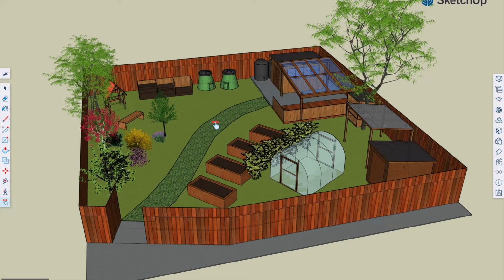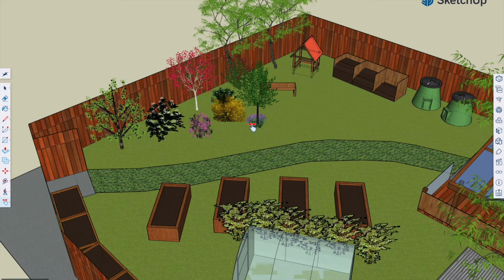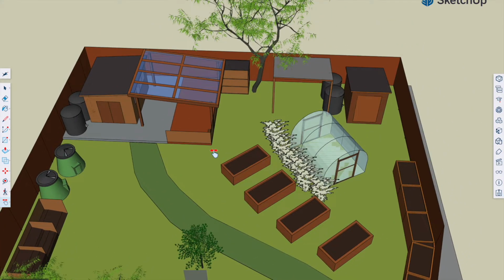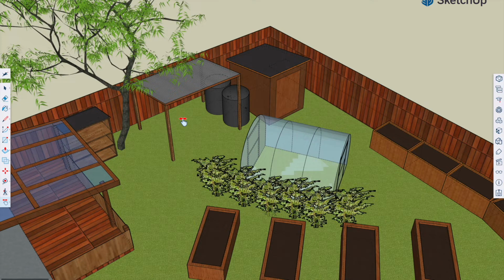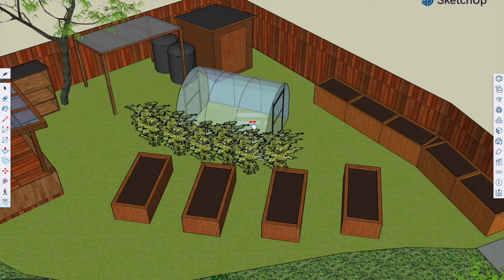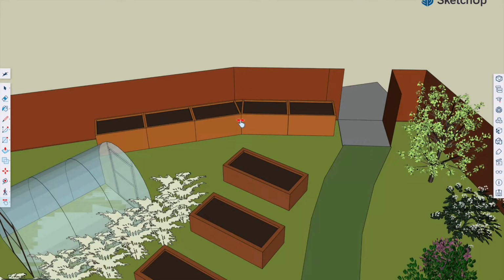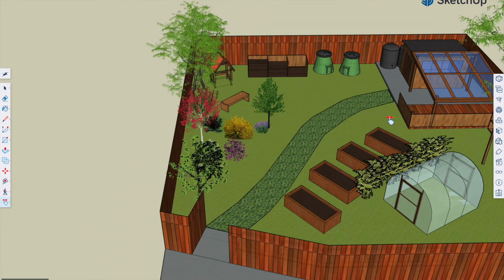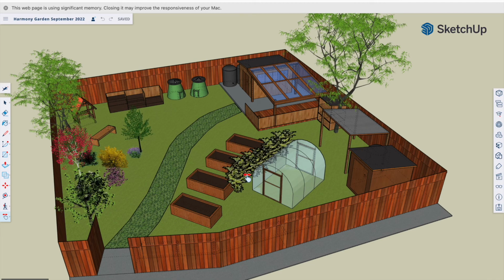Harmony Garden Design Walkthrough v2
A brief tour through the current design for the Harmony Garden.